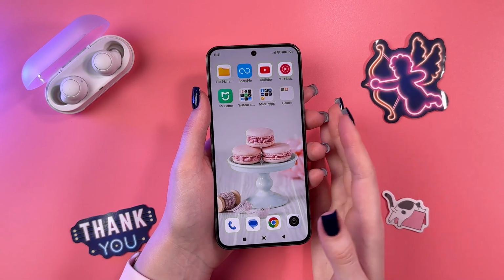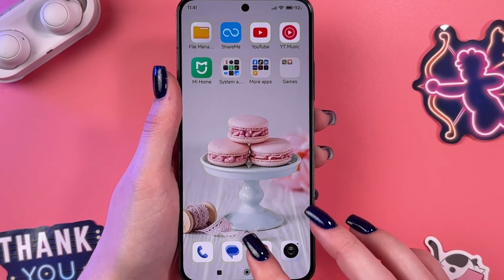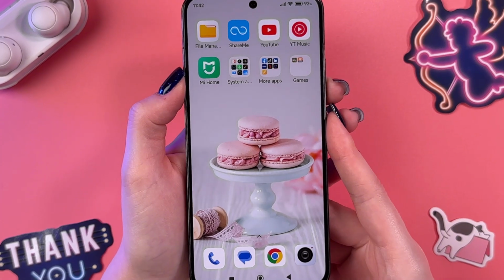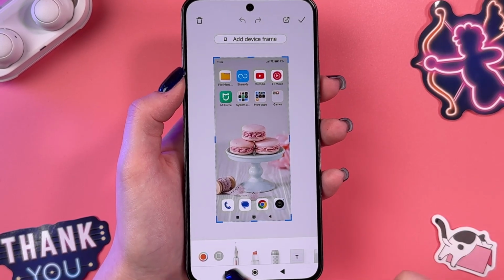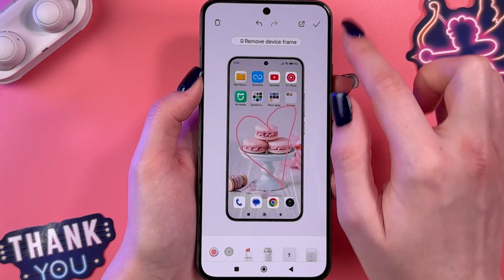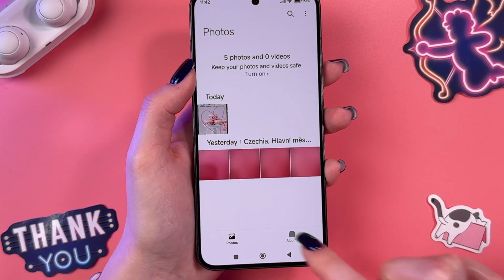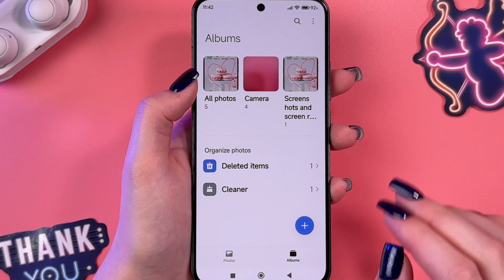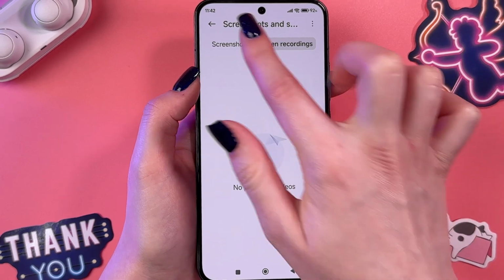How to Take a Screenshot on Xiaomi 13 and Find Screenshot Folder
Discover the simplest way to capture screenshots on your Xiaomi 13 and efficiently manage them in your photo gallery. In this concise video tutorial, I’ll demonstrate a handy method to quickly take screenshots and guide you on how to locate and organize them right within your device – say goodbye to clutter! Whether you want to capture a memorable moment or save essential information, I'll help you streamline the process effortlessly.

Learn to Capture and Locate Screenshots on the Xiaomi 13
Finding and Managing Screenshot Files on Xiaomi 13
Guide to Taking Screenshots and Accessing Them on Xiaomi 13